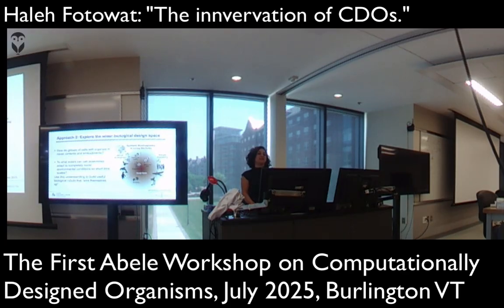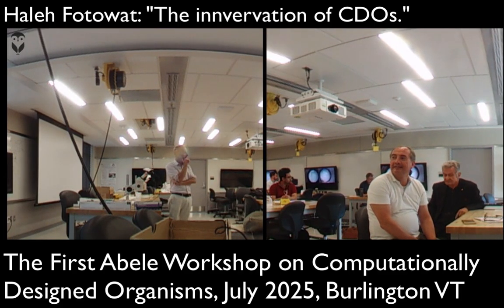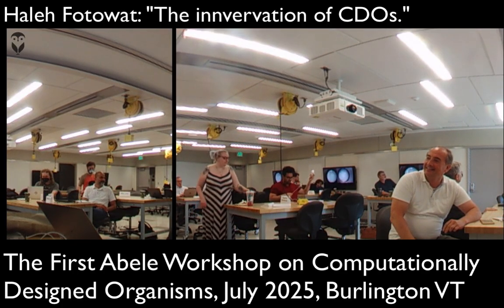Haleh Fotowat's talk at WCDO25 (July 2025): neurobots.